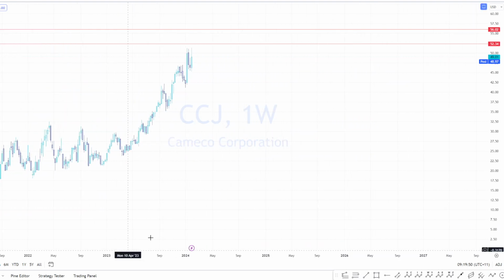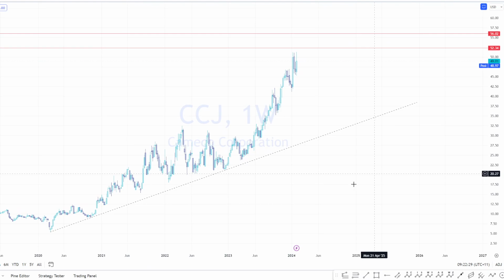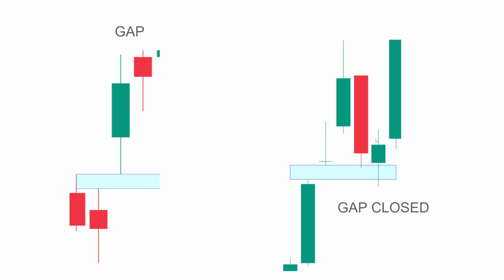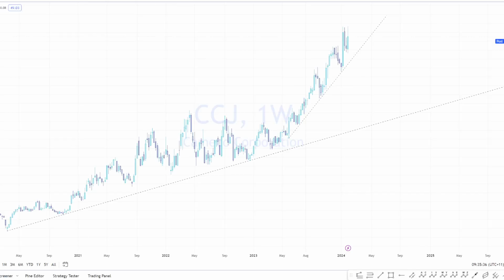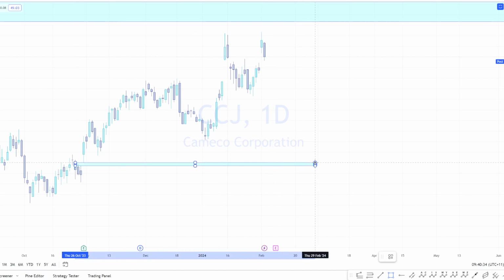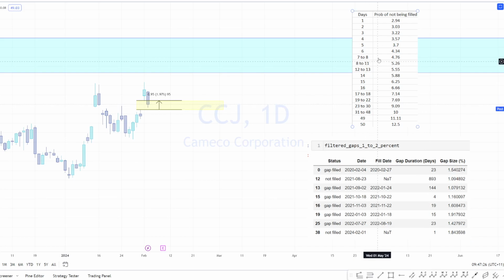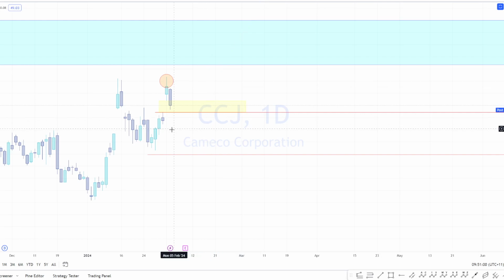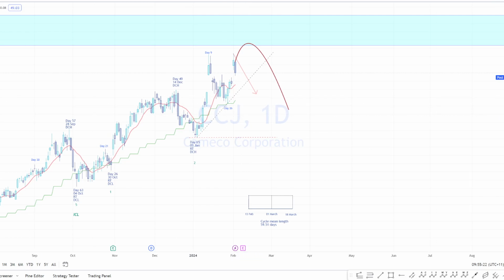Mind the gaps in the Uranium market!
Looking at Cameco and having a look at the relevance (or lack there of) of gaps in price.

0:00 intro
00:13 short term vs long term
5:01 Gaps
11:47 CCJ